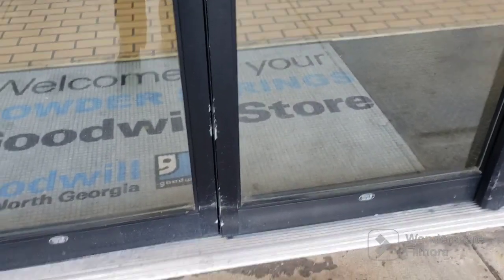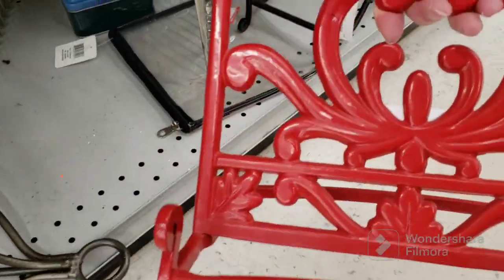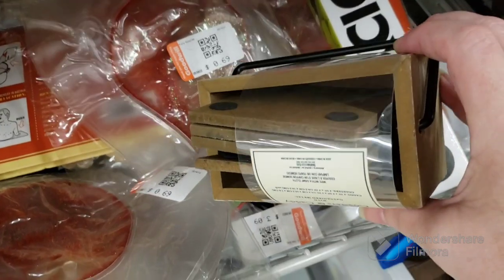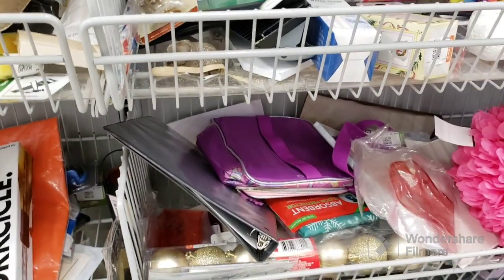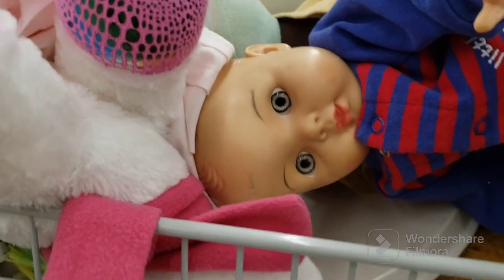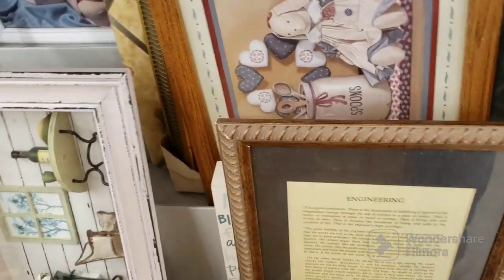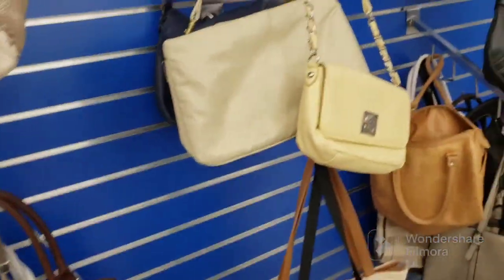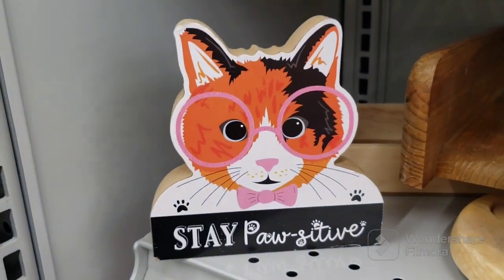WHAT A RUSH! Thrift With Me at Goodwill thrifting reselling buy my haul decor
Come with me and see what I saw! I will be selling many of the thrifted finds right here on my youtube channel!  Goodwill thrift from 5/16.